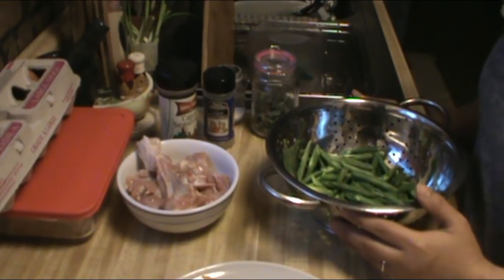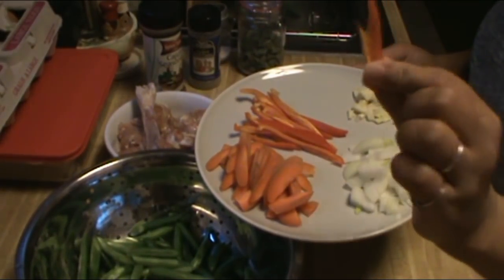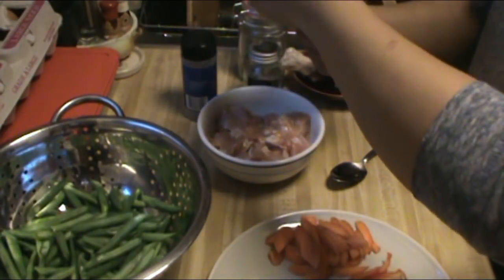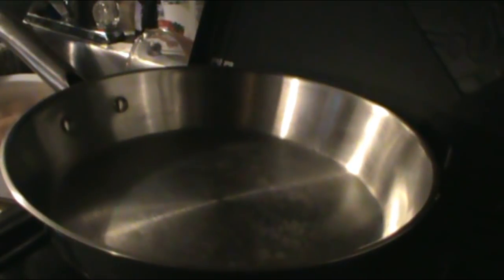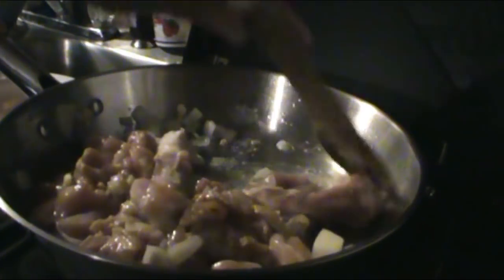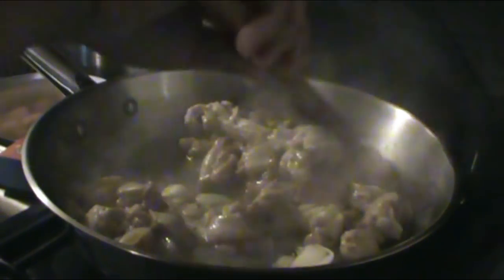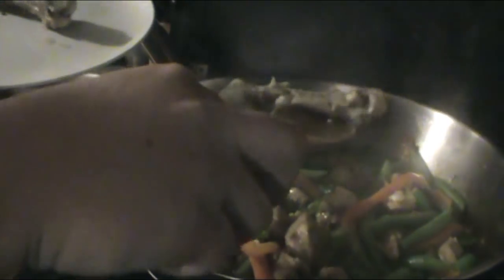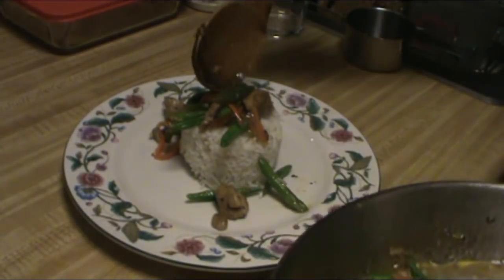Cajun Chicken With Green Beans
2 pcs chicken thigh
1 cup slice green beans
3 cloves garlic
1/2 medium white onion
1 medium sweet bell pepper
1 small carrot  slice
Cajun seasoning
oil
salt and pepper
1/4 Dried oregano
1/4 cup water

TO COOK:
Slice chicken add Cajun seasoning, Heat pan add oil ,garlic,onion, mix then add chicken mix and cover until boil, Let it cook, Add carrots mix, add oregano, salt and pepper mix cover and add water mix, add bell pepper mix then add green beans mix,cover let green beans cook, take out the bone, and mix then serve. YUMMY